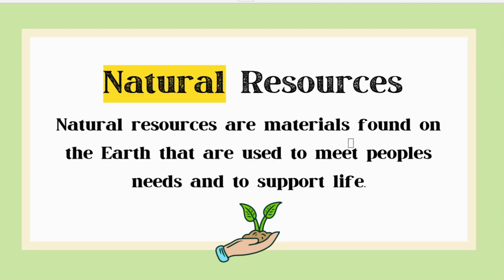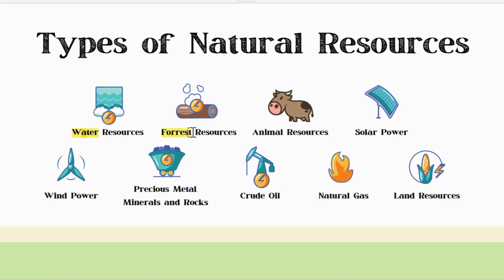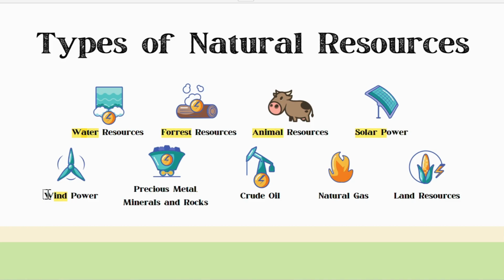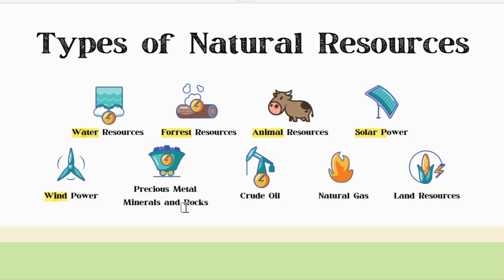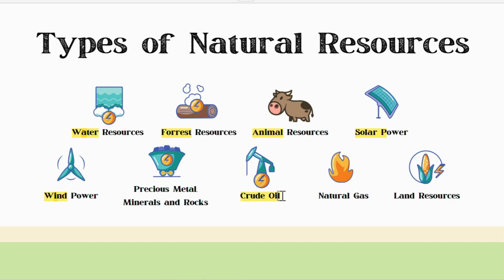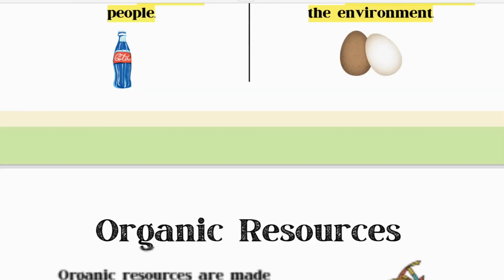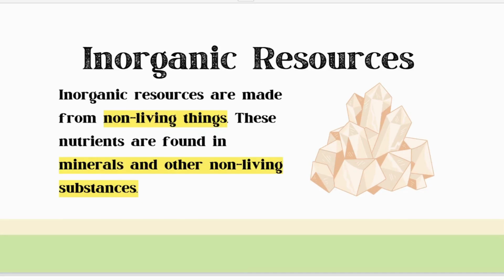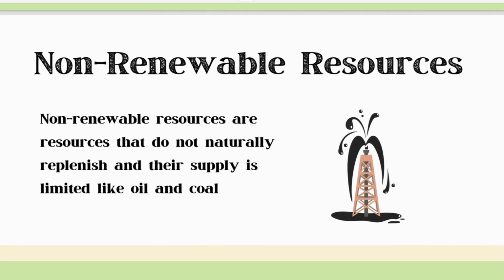What Are Natural Resources? | Types Of Natural Resources | Renewable & Non-Renewable Resources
Hello Everyone,
Natural Resource | Types of Natural Resources | Renewable & Non-Renewable Resources
The natural resources available on the earth and the energy from the sun meet the basic requirements of all life forms. What are the different types of natural resources available on Earth? What are renewable and non-renewable resources? Explore the importance of air, water, soil and forests as natural resources.

Mother & Daughters Creations (MDC)